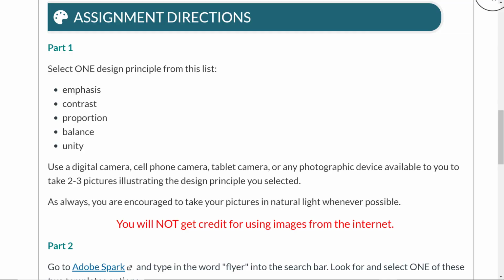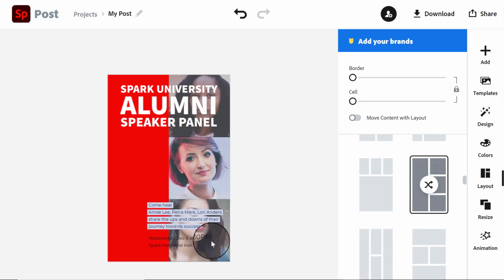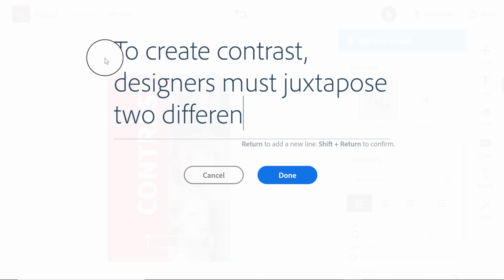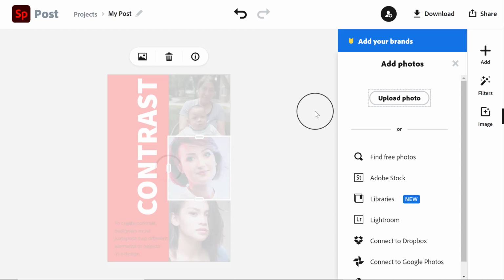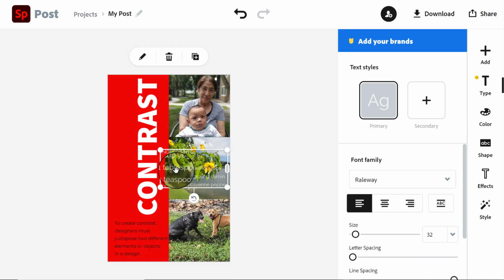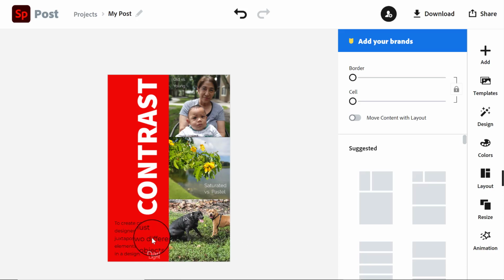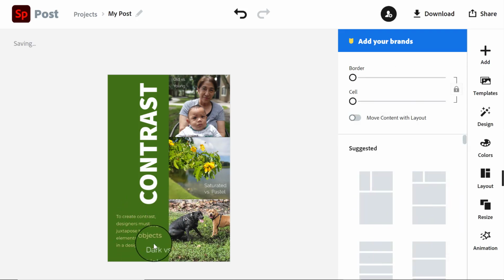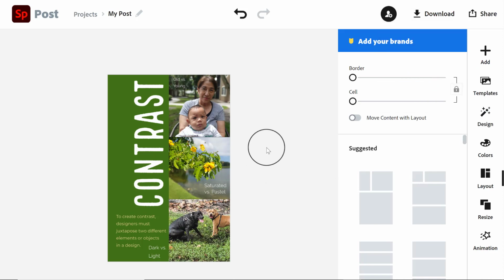Design an easy, informative flyer using Adobe Spark / Student Edition!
This video tutorial was created for my Design 1 students. In this tutorial, I review how to edit and customize a template on Adobe Spark to create an original flyer illustrating one of the main principles of design. These same steps may easily be adapted to create a flyer graphic for any other subject matter.